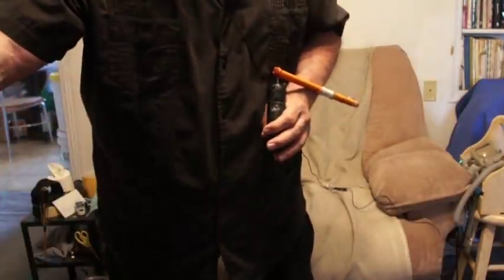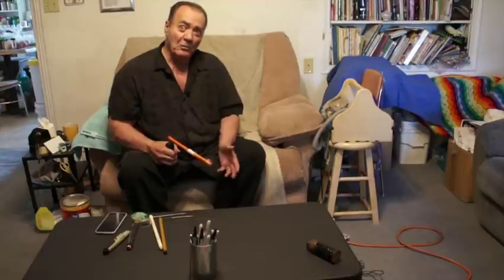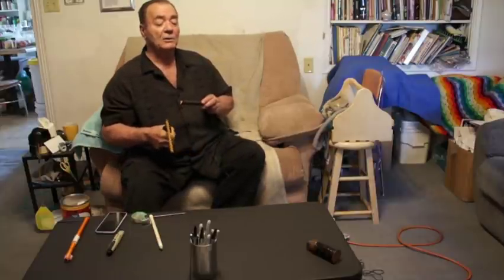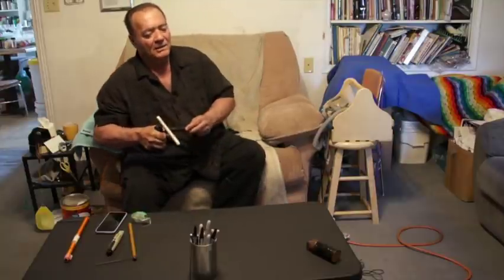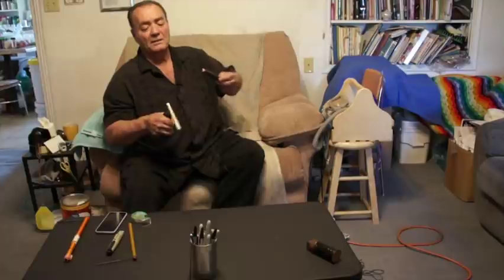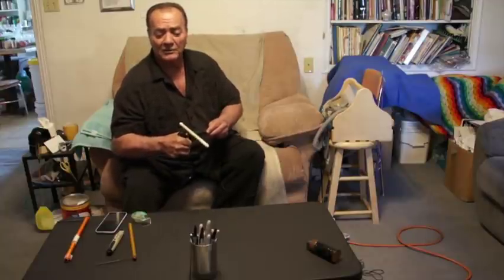Dowsing that works the Ancients and underground cities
Robert Shrewsbury shares with us why most treasure hunters cant find treasure by dowsing. Then he shares with us how to make dowsing work and find that buried treasure. Then he shares with us about the ancients, the ancient underground cities and more. This is an advanced lesson on dowsing that works the ancients and underground cities.

00:00 Dowsing how and why it works and why it doesn't work for most people who search for   treasure
08:55 Why dowsers get ghost signals instead of treasure. Learn this trick and you will be digging up treasure instead of empty holes.
10:29 How to stop the ghost signals and find the treasure
21:45  Dowsing a picture to see if there is treasure in the area
27:15 Element samples to zero in on the gold bars
30:34  Arrested and thrown in jail for dowsing
43:40 Cover up of ancient Egyptians found in the grand canyon, Skinwalker ranch, Victorio peak and the Uinta mountains
51:22 Sigurd Utah, and a secret alien UFO underground base
55:20 Ancient civilizations, ancient  underground cities and tunnels
1:19:50 Academia and the powers to be are hiding the truth from you or don't want to hear the truth

If you're looking for a new metal detector or equipment click this link and  Give Kellyco a try. Give them a try, Im sure you'll be pleased.

Terry Carter
51 W. center suit 304
Orem, Utah 84057

Visit our web pages and forum

To learn more about the Nephilim Giants click this link

To learn more about the treasures of the Superstition Mountains and the Lost Dutchman gold click this link

To learn about the Egyptians in the Grand Canyon and other areas click this link

to learn about the outlaws of the old west click this link

To learn about the Mystery Glyphs click this link

Clues to the Spanish treasures on the Henry Mountains -